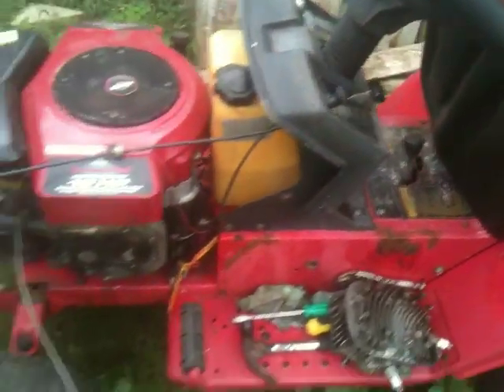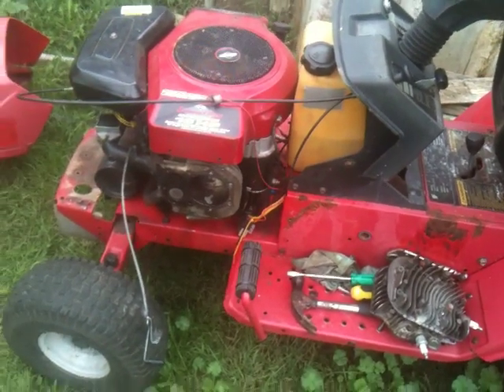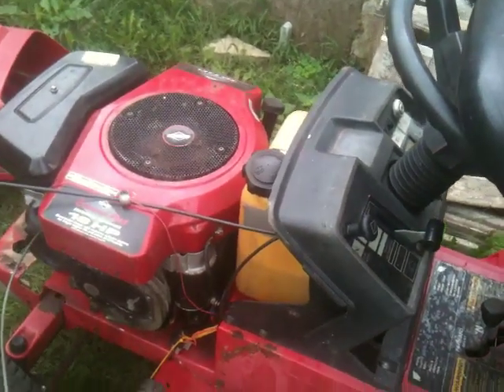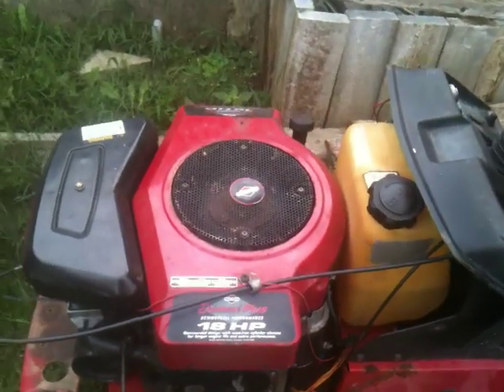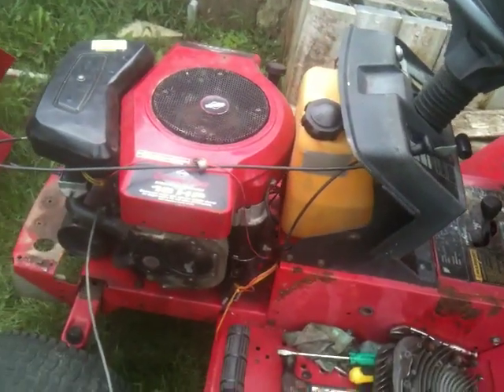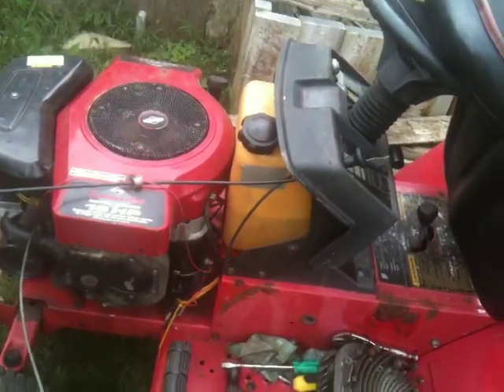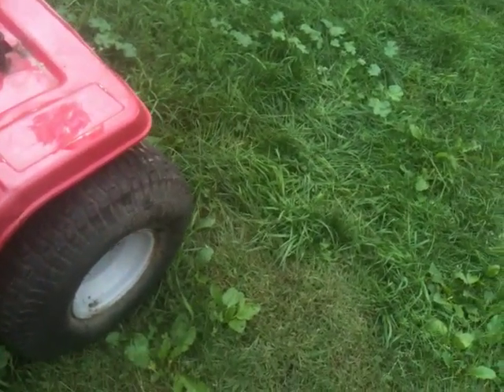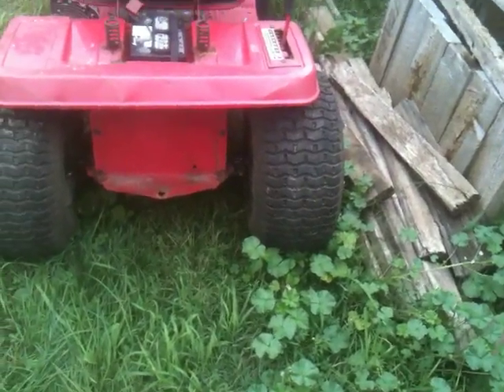Saying Bye to the 18HP Twin